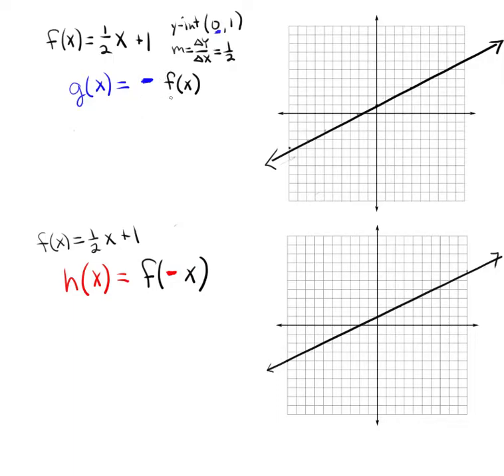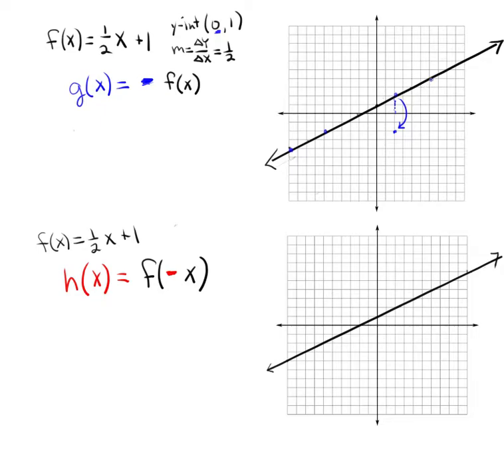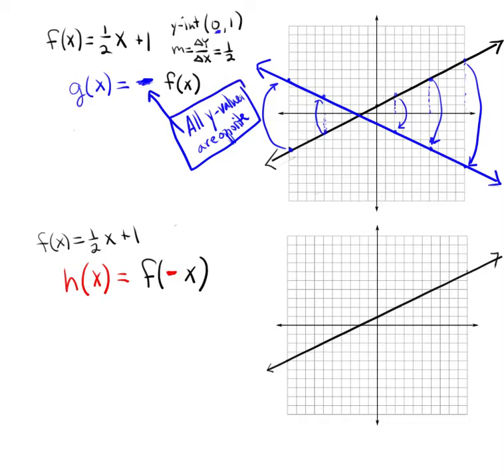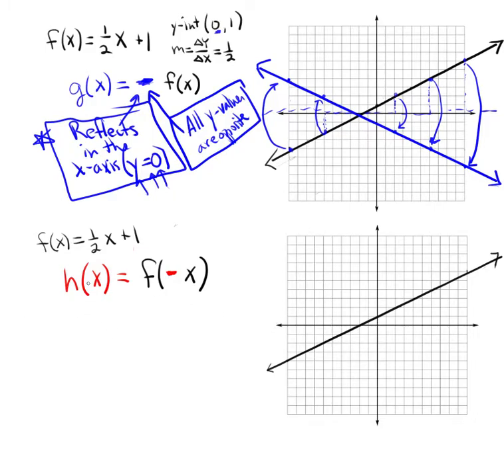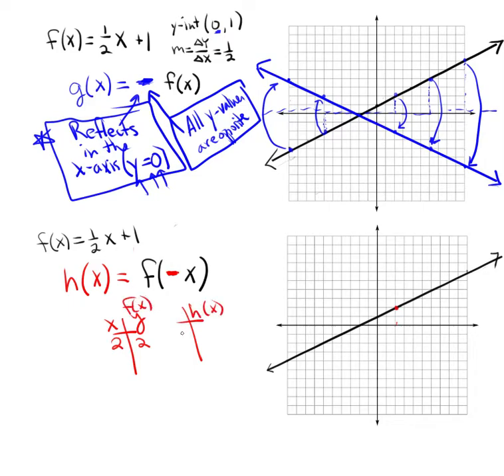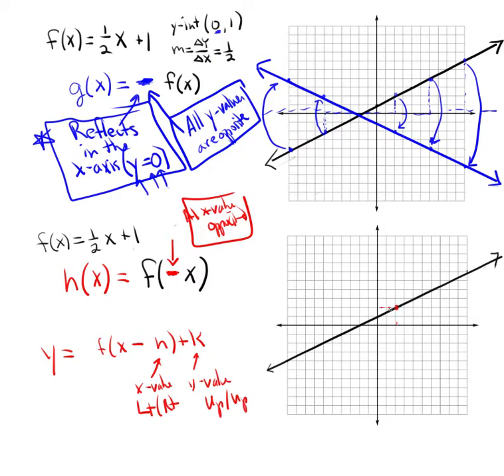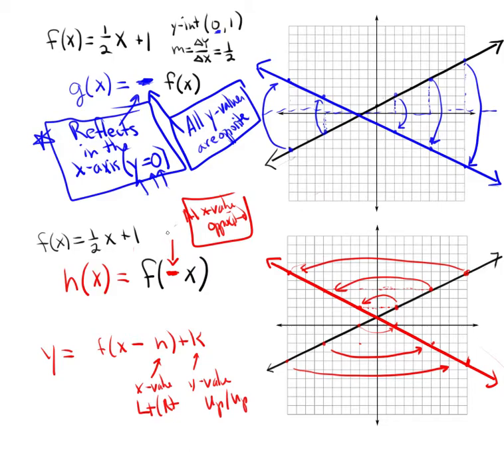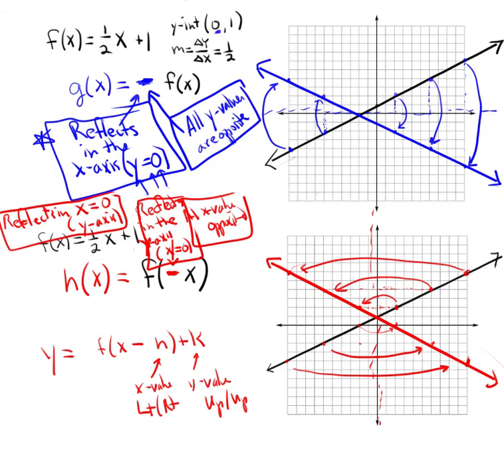Alg 3 6 Reflecting across x and y axis